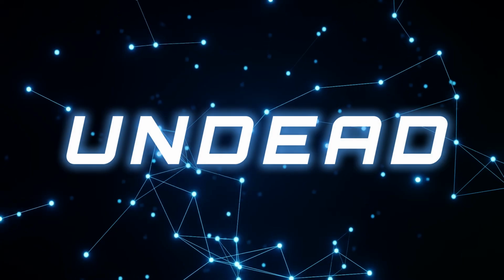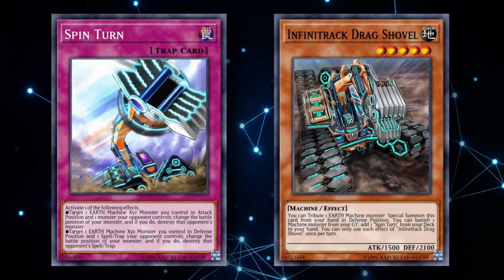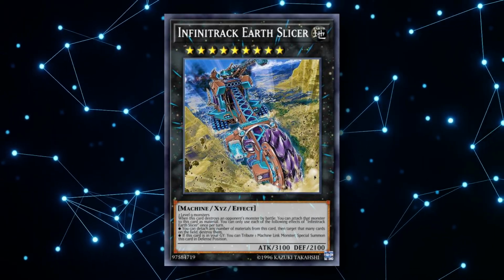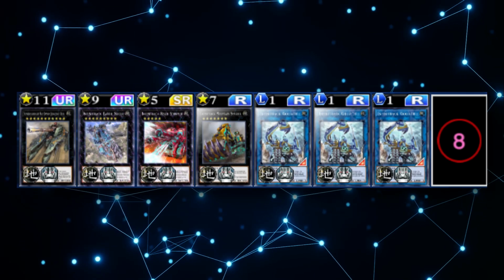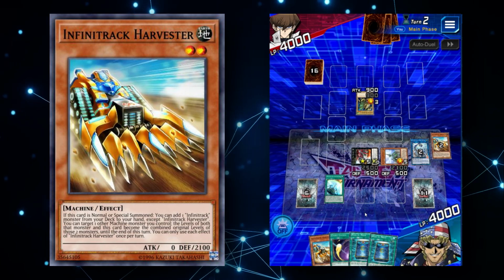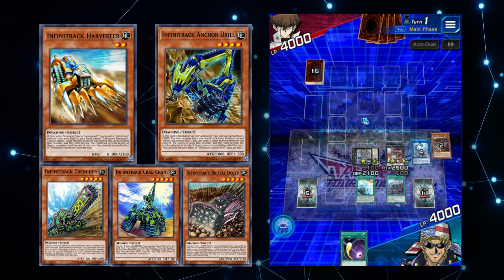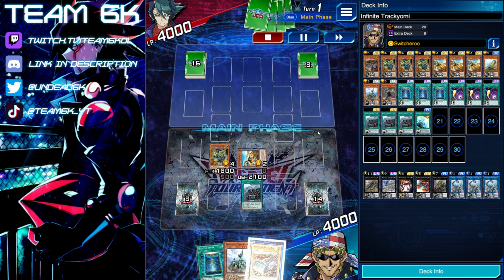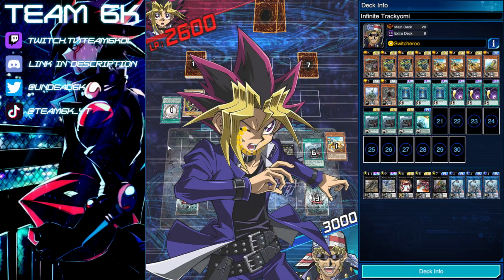Infinitracks Advanced Guide [Yu-Gi-Oh! Duel Links]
Timestamps:
00:00 Deck Breakdown
15:33 Combo Tutorial #1
17:24 Combo Tutorial #2
18:33 Combo Tutorial #3
19:32 Combo Tutorial #4
21:19 Did I Brick?
21:57 vs Balance Control
24:21 vs Raidraptors
26:14 vs Dark Magicians
28:54 Outro